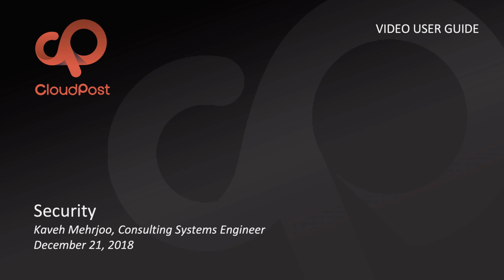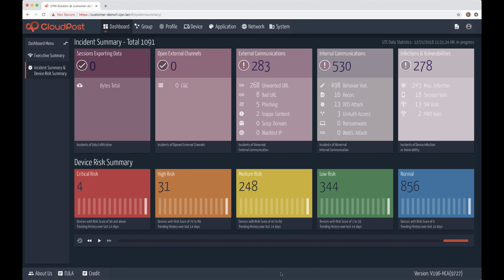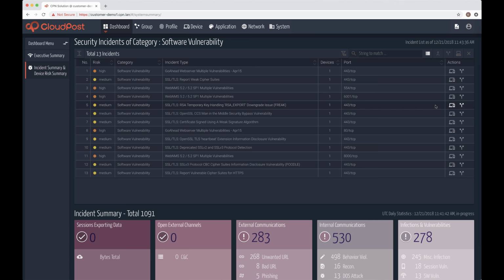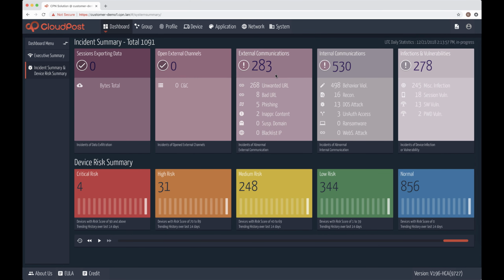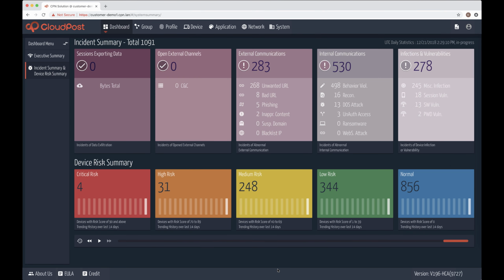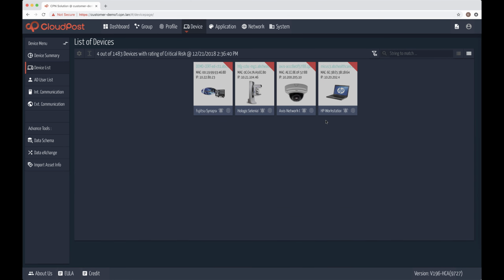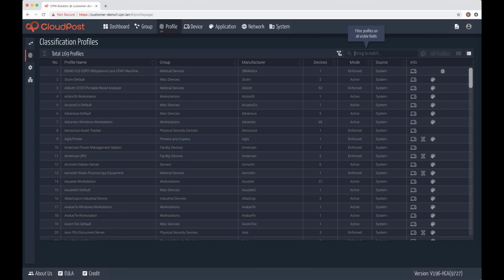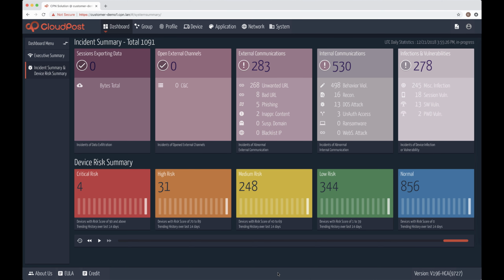CPN Training - Security Dashboard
Reviews the vulnerability and threat detection capabilities of CloudPost and shows how to navigate incident information.